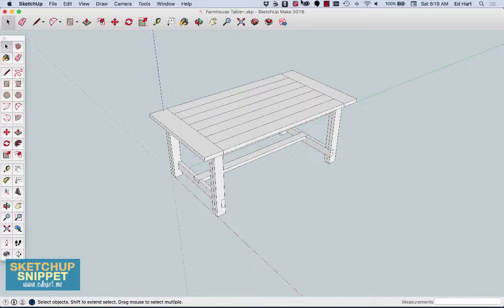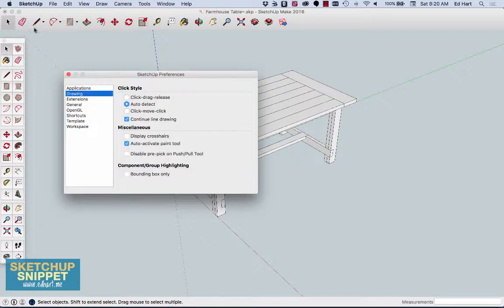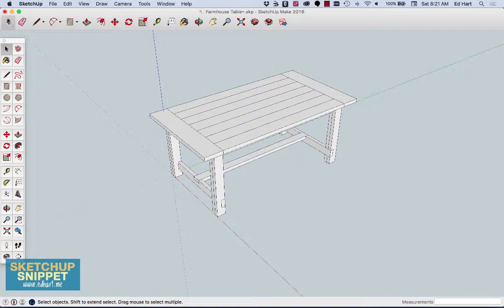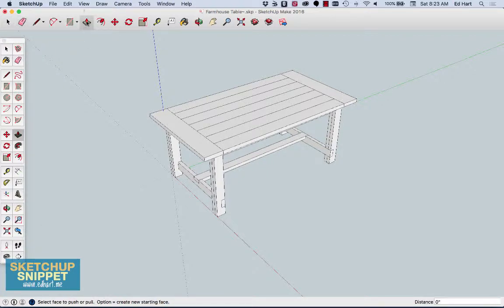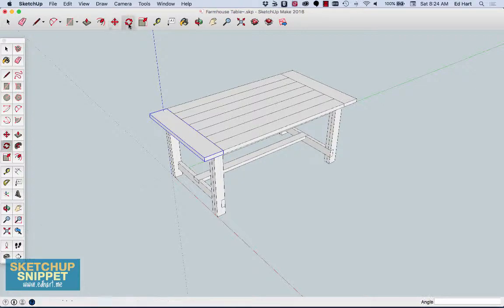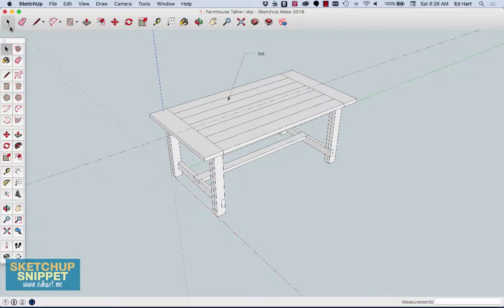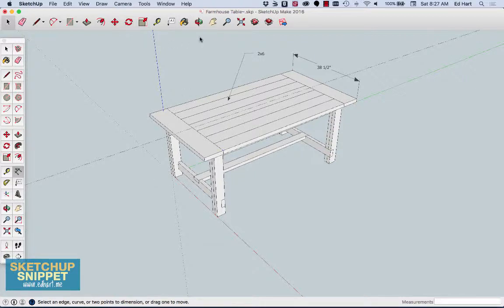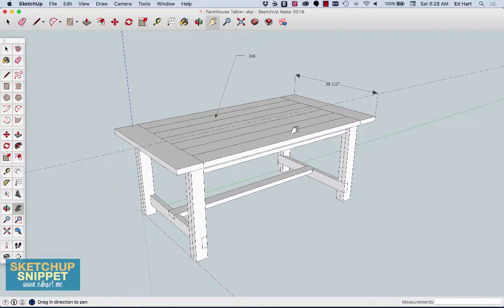SketchUp Snippet: Basic Overview of Project Canvas and Tools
Basic introduction to the tools and layout of SketchUp Make.  In this video, I'll show you the basic tools that I use to create my woodworking plans and give a few brief tips on how to set up your project.  The goal of this video is for you to be able to jump right in and start creating your own project and know what the most common tools do.